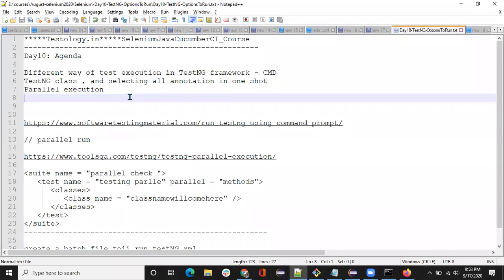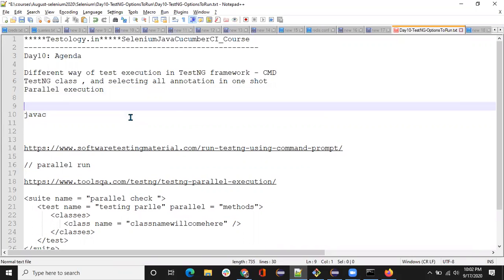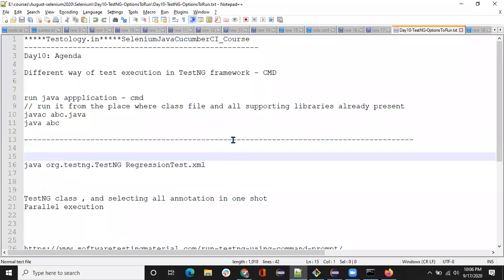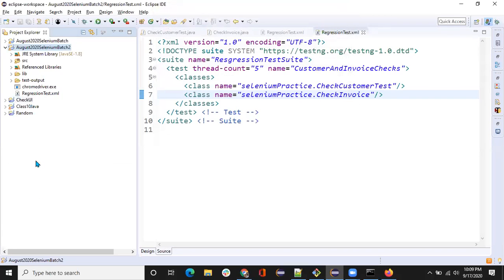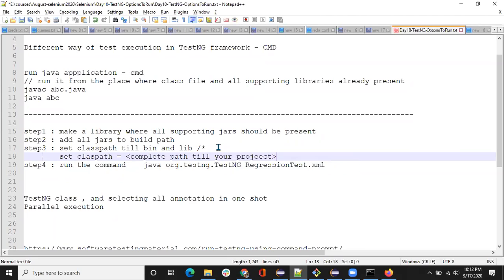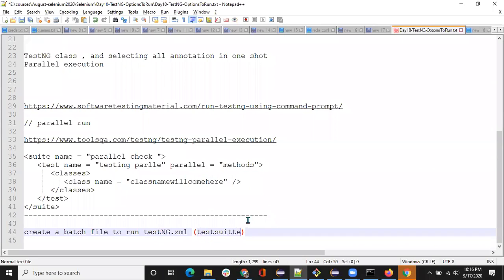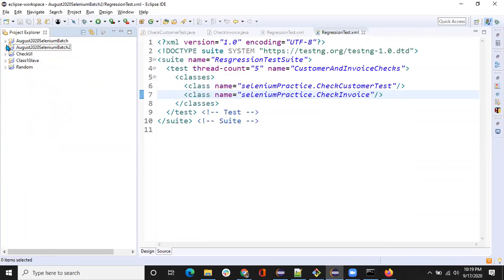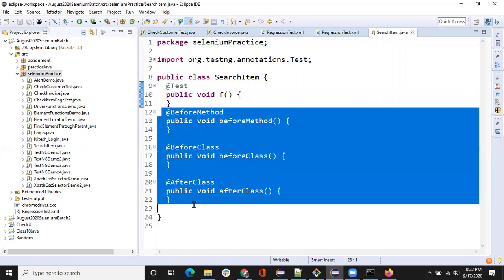Chapter 10_1: TestNG xml run in command Prompt